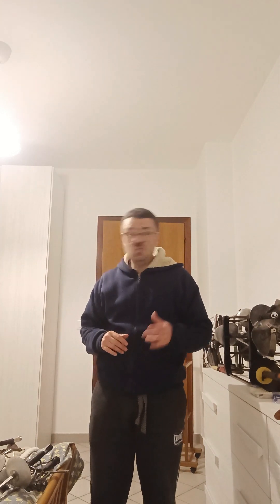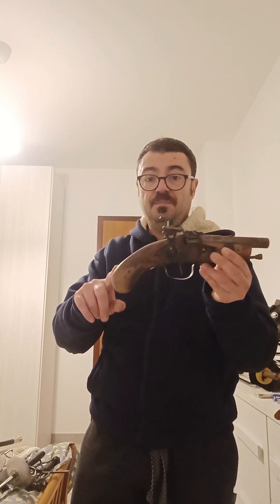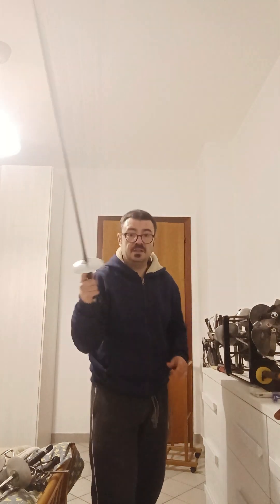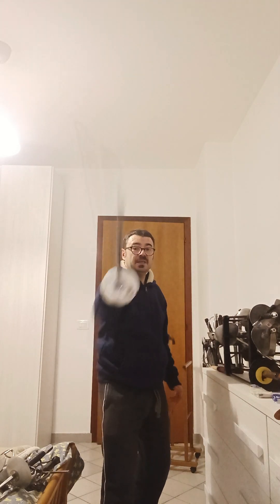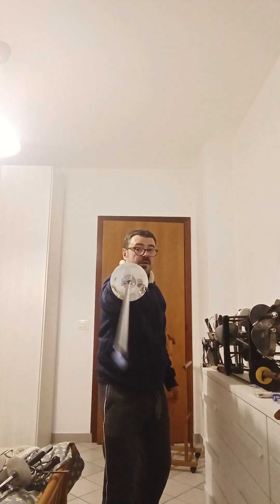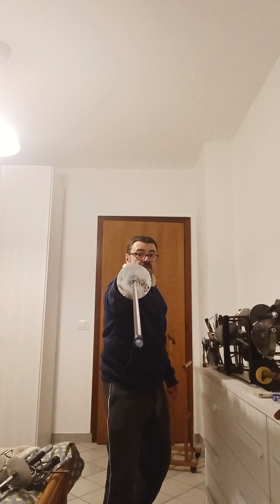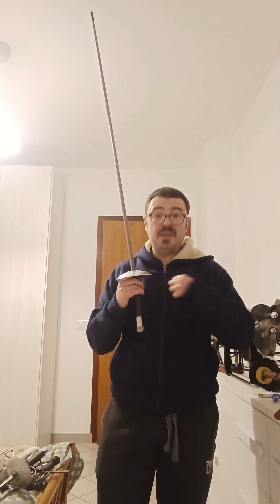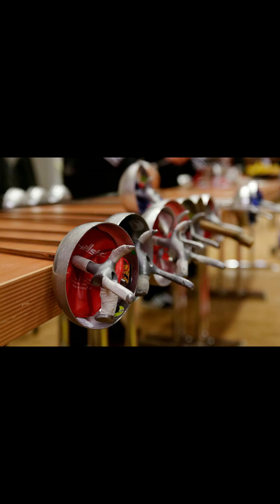Sword grips and pistol grips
My thoughts on the correlation between sword grips and pistol grips over time.